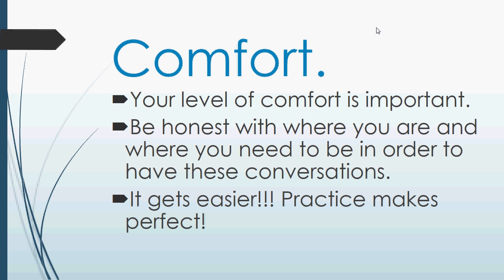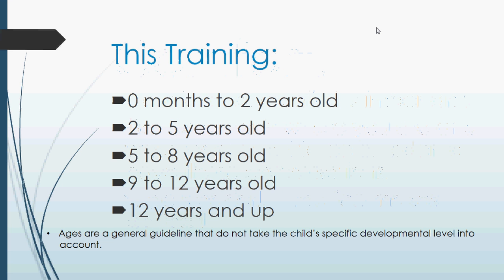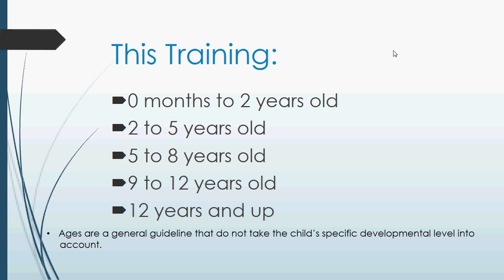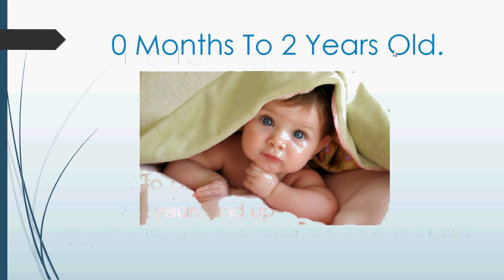Talking about sex & body with chidlren. Training for foster parents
In this video, therapeutic foster care therapists Robert Bielitz and Shamika Moreau discuss talking to children from birth to 18 years old about sex and their bodies. The duo incorporate special considerations for foster parents raising foster care youth.